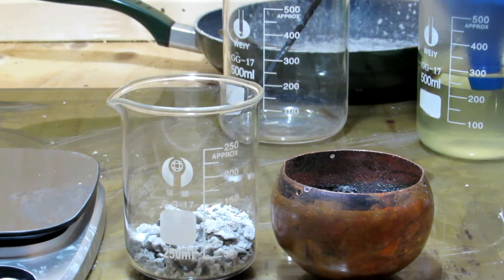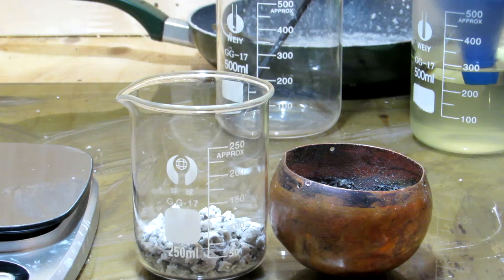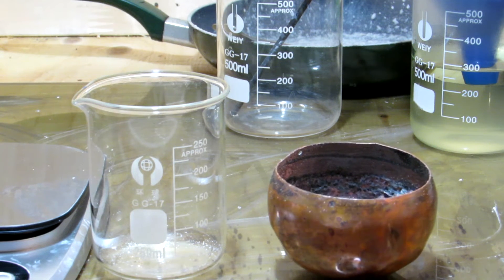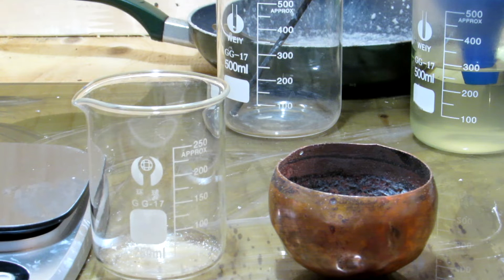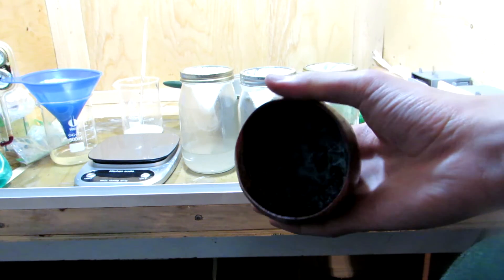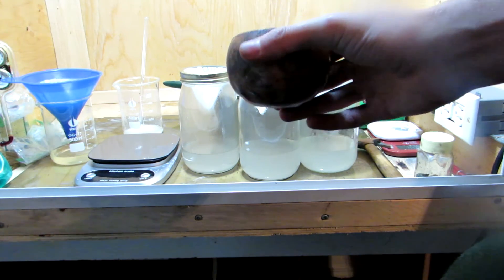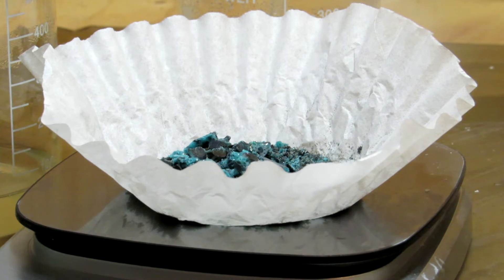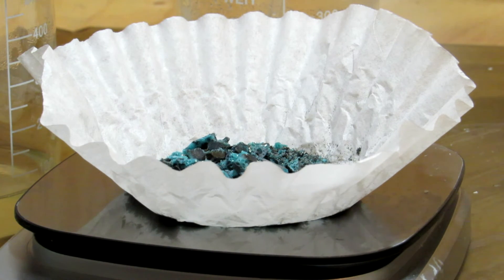Making Sodium Hexametaphosphate from Sodium Dihydrogen Phosphate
Here I show how to make sodium hexametaphosphate which will be used to produce white phosphorus in a separate video.